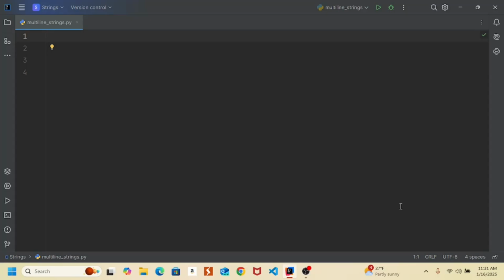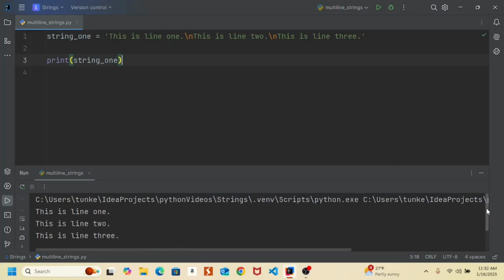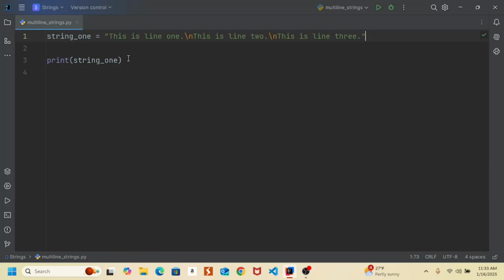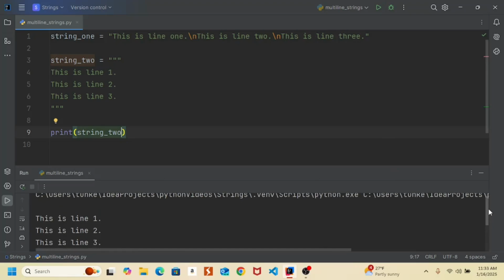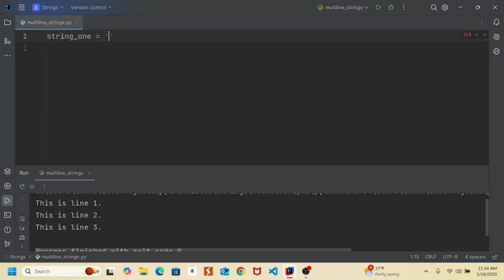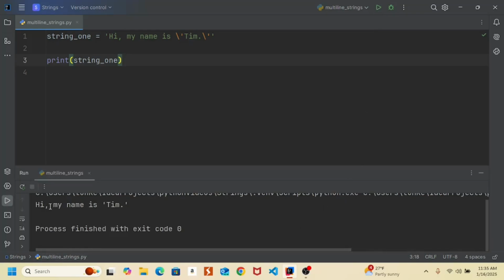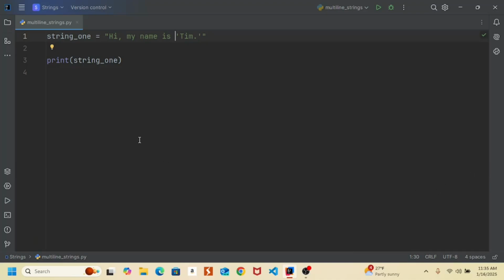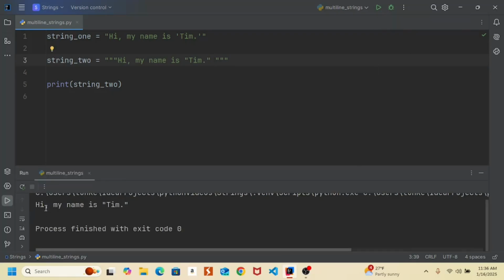Multiline Strings and Quotes in Strings in Python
In this video, I show you how to create multiline strings with both escape characters (the newline character) and triple quote surround strings. I also show you how to put quotes into strings, both single and double quotes by surrounding your strings with either single or double quotes or using escape characters. I also show you how to do this with triple quote surrounded strings.